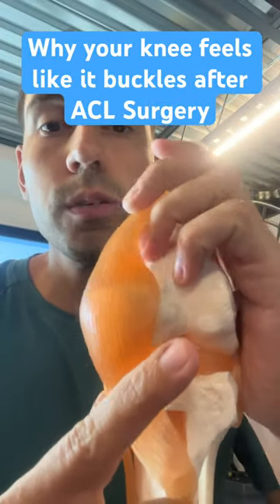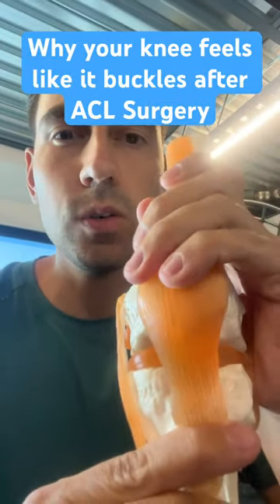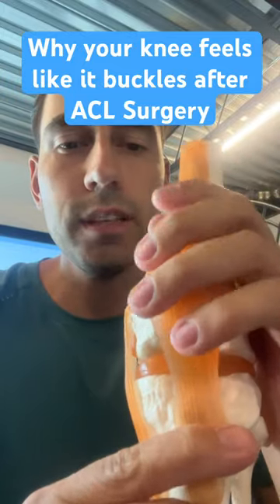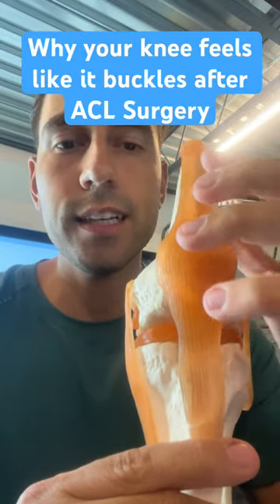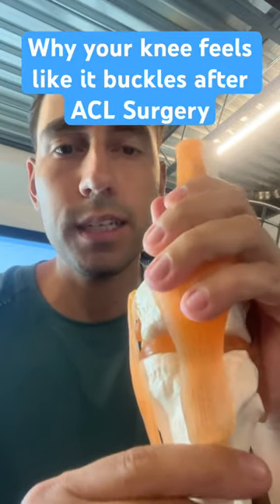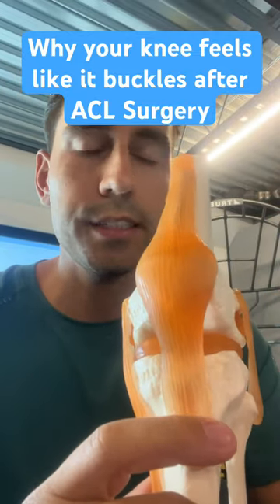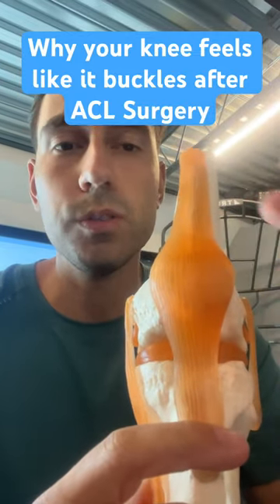Why your knee feels like it buckles after ACL Surgery!